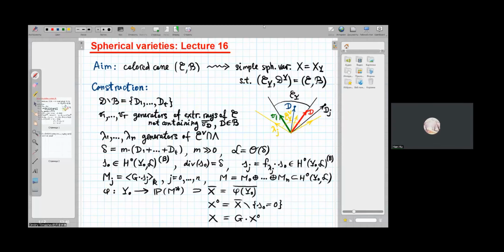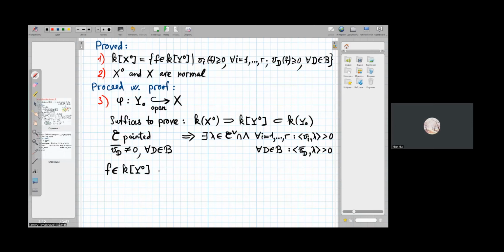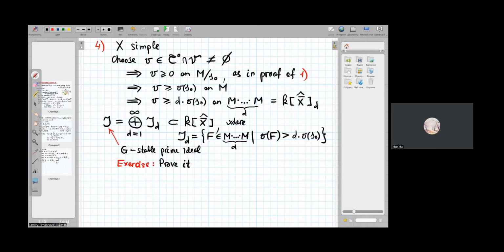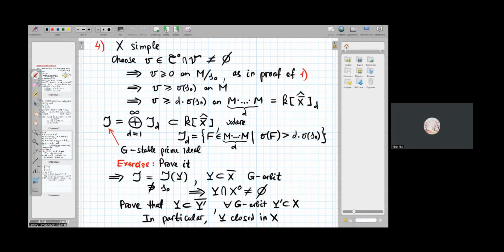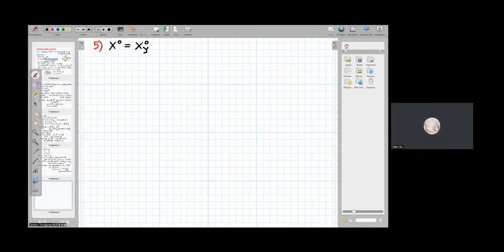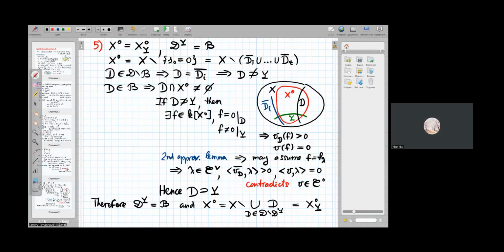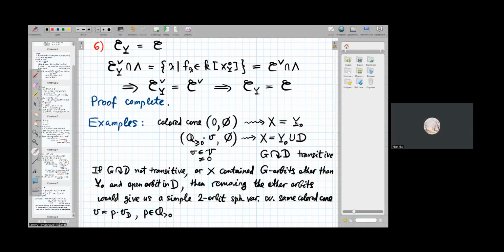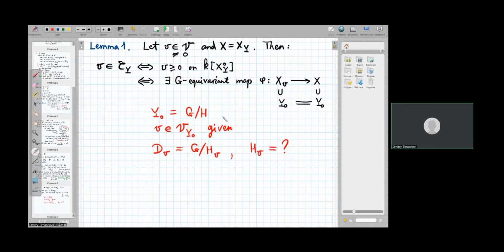D.A. Timashev. Spherical varieties, lecture 16